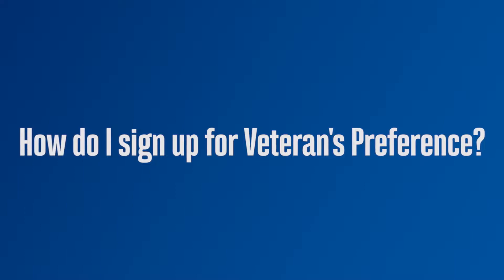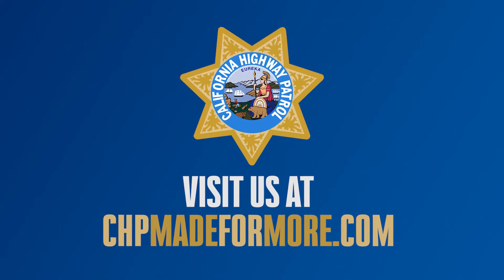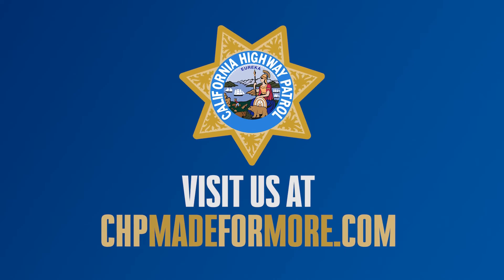Recruiter Wednesdays - Veteran's Preference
Recruiter Wednesdays!

Learn how to qualify for Veteran’s Preference in the hiring process.